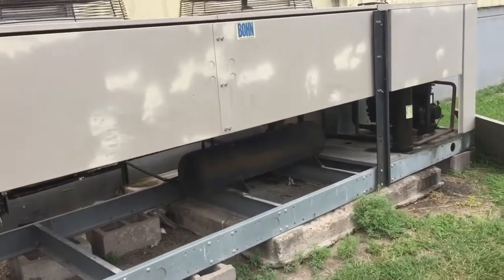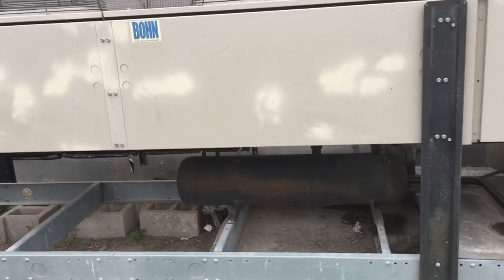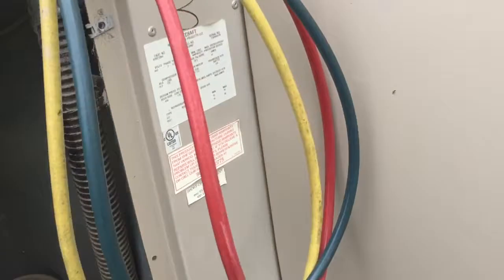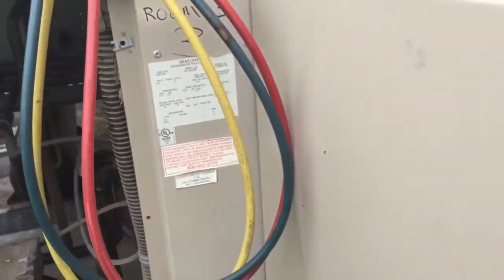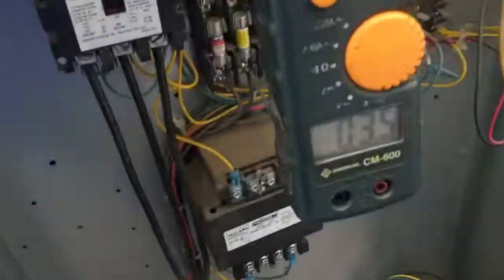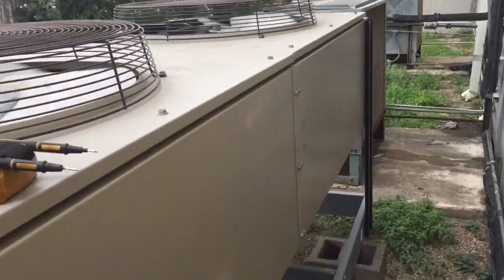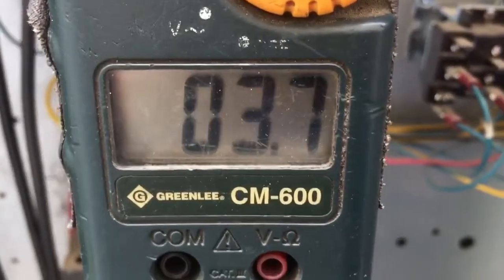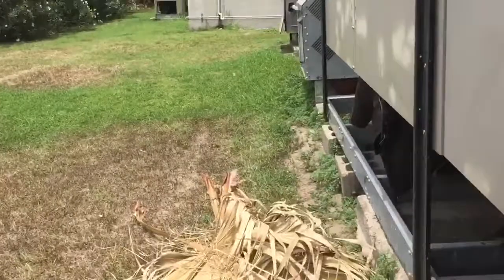Condenser Fan Motor Amp Draw Experiment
Had a question I saw asked on a Facebook group about amp draw and thermal overload motor tripping with a dirty or blocked condenser coil. Watch and see.